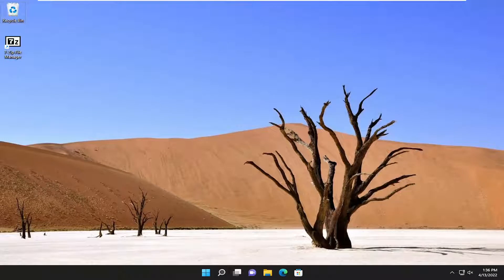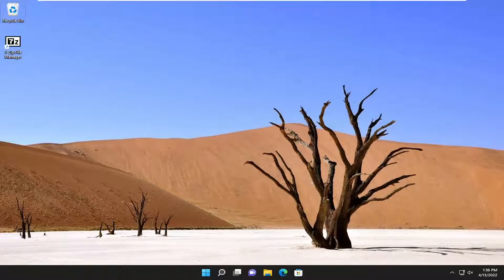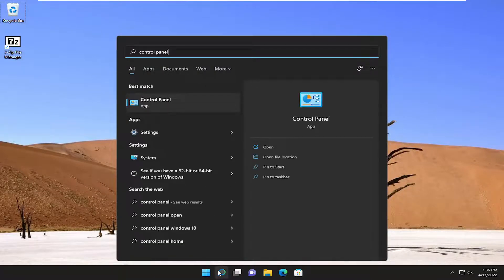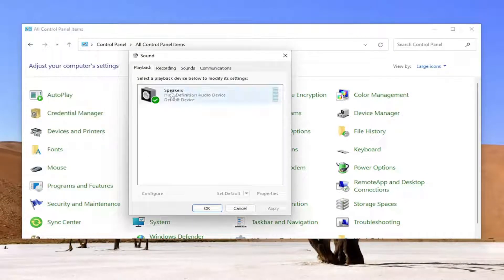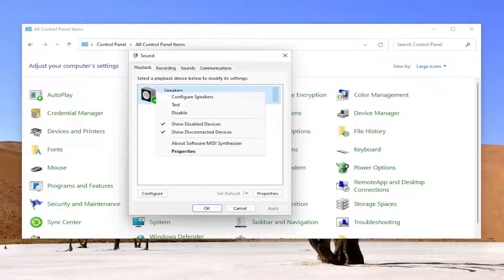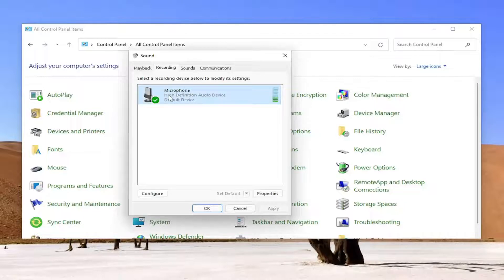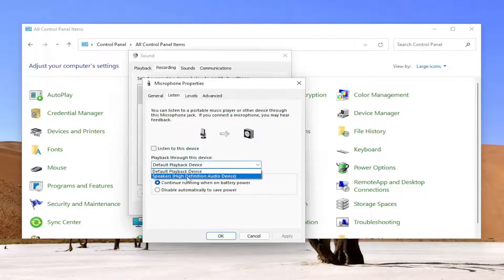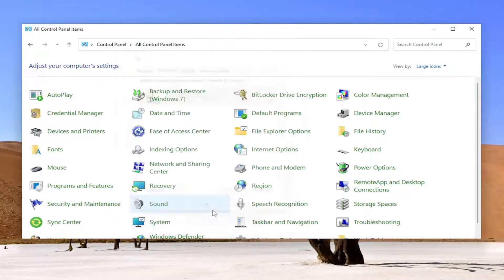How Do I Use Headphones And Speakers At The Same Time On Windows 11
Are you looking for a way to play sounds on two devices in Windows? Many users often have more than one audio output device connected to their computers. Fortunately, Windows allows them to choose which output to use.

Can we play music through our speakers while we are using the headphones? Yes, we can. We can actually use two different audio devices at the same time. Today, in this post, we will learn about three methods by which we can use both our headphones and the speakers simultaneously on your Windows 11/10 PC.

headphones and speakers same time windows 11 blue screen
headphones and speakers same time windows 11 black screen
headphones and speakers same time windows 11 computer

While it’s not something everyone will need to do, at some point you may wonder how to play sound through both speakers and headphones in Windows 11 / Windows 10.

For example, you could be working at your PC but want to play your music for others in the house. Or, perhaps you’re producing music or a podcast and need to check what it sounds like on multiple devices.